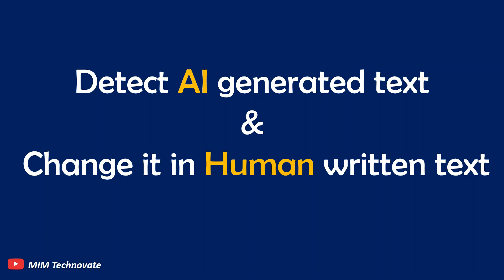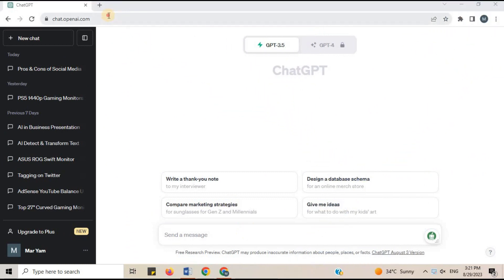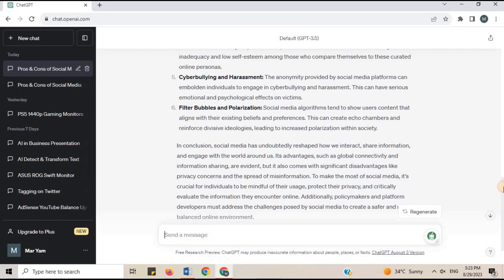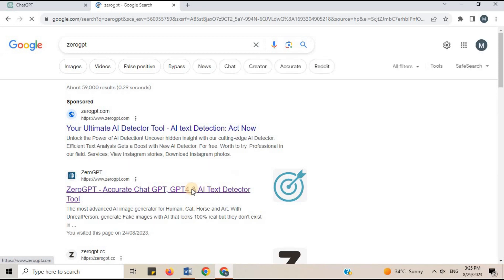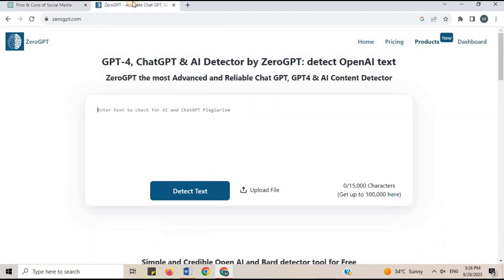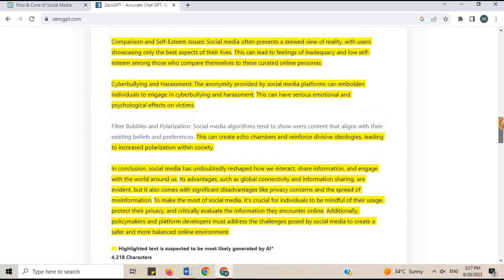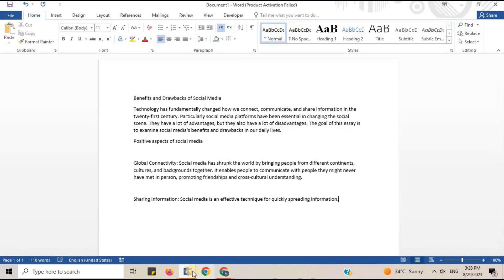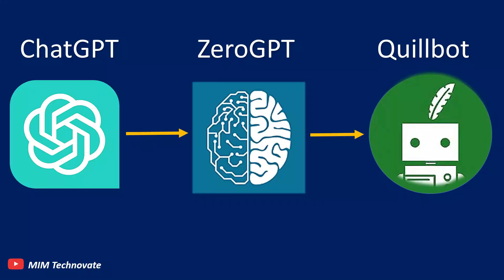How to remove AI Detection from Text using ZeroGPT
In this video, I will tell you How to remove AI Detection from Text using ZeroGPT